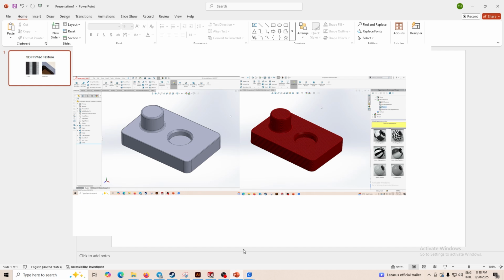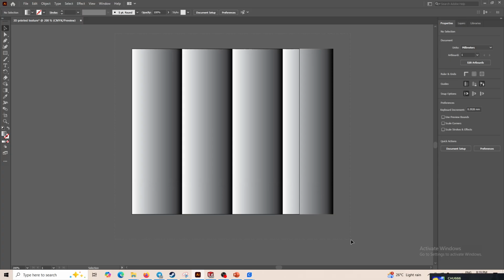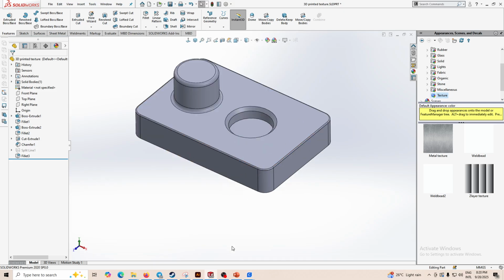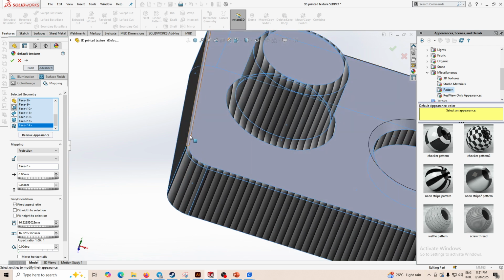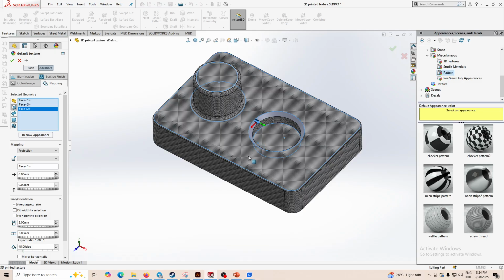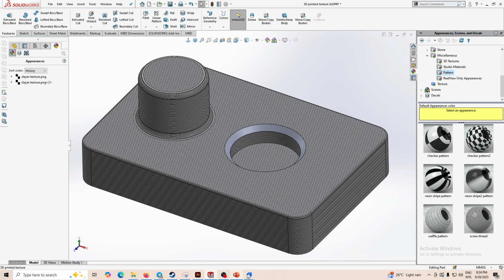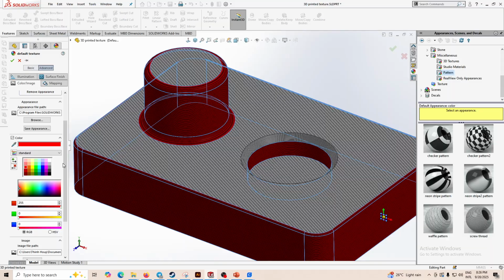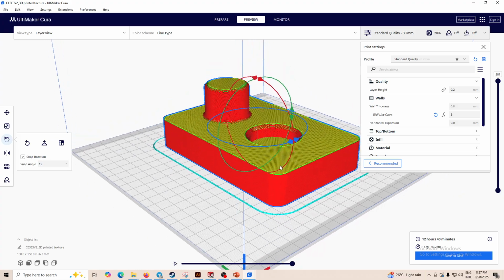How to create 3D printed texture for Solidworks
Texture is one of the most helpful in visualize your design. Today I want to share how to create texture of 3D printed part for Solidworks, so we an see what it look like after all the parts are assemble. It take a little bit of works to apply all the texture to the model. It's fun in the process of making it.